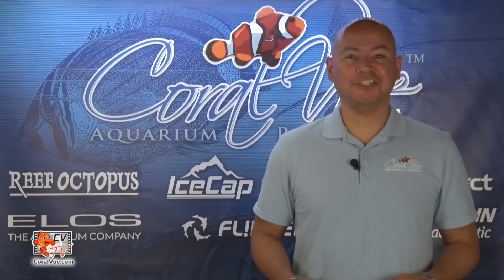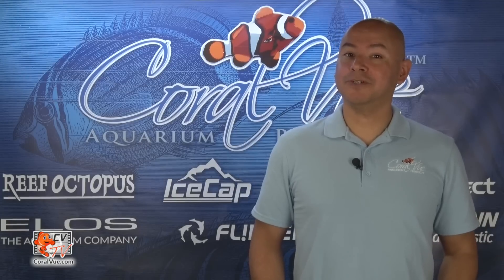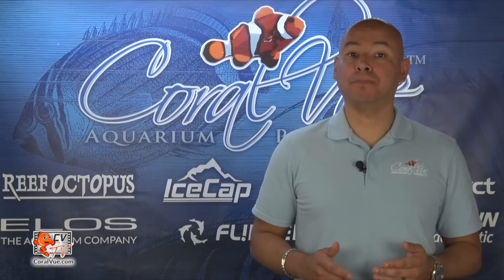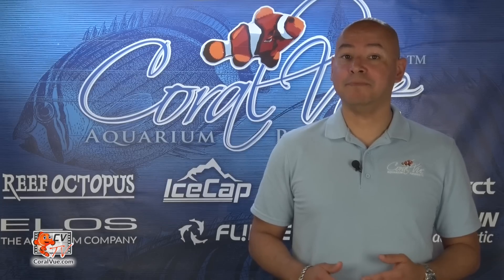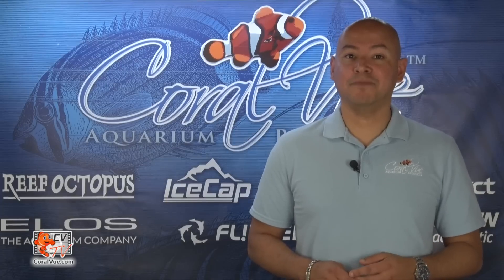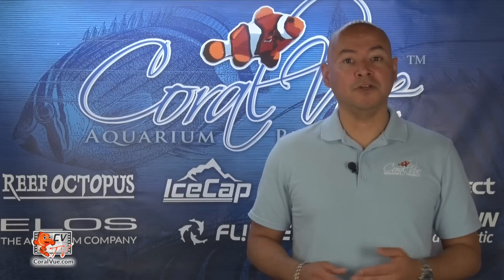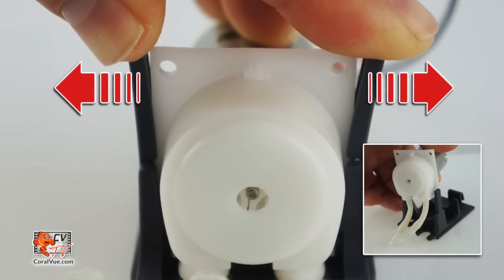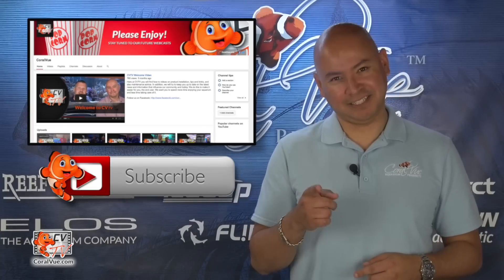[CVtv] Introducing the IceCap Liquid Doser Pump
In this episode of [CVtv], Carlos Chacon introduces us to the brand new IceCap Liquid Doser pump.  Watch as Carlos explains how to install, calibrate, program and maintain this amazing little pump.

The IceCap Liquid Doser Pump is an energy efficient precision output peristaltic pumps can be used for topping off water lost due to evaporation, dosing trace elements, adding two-part supplements, balling method, kalkwasser and/or any other liquid aquarium supplement or food.  The pump features a Delay Mode function as well as a convenient service latch door for easy maintenance.